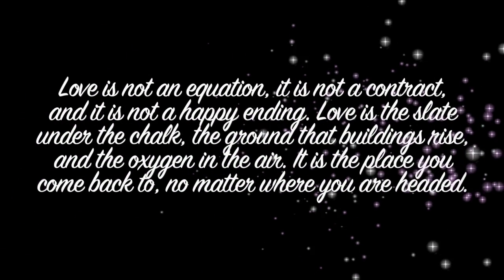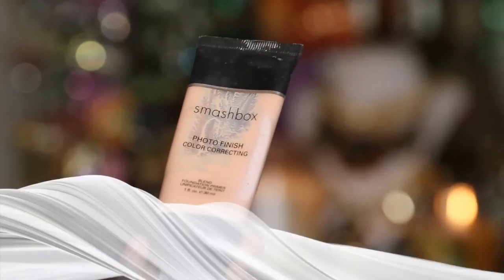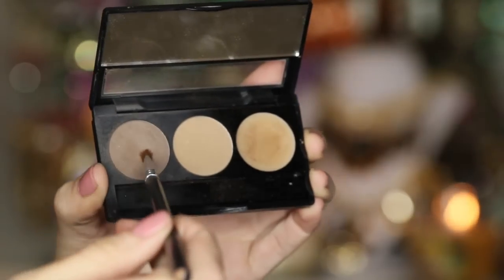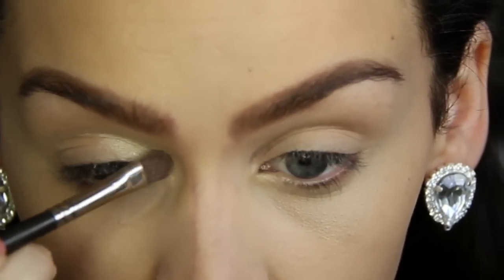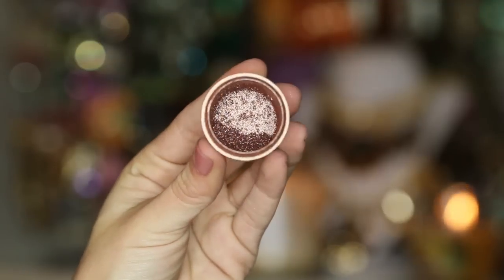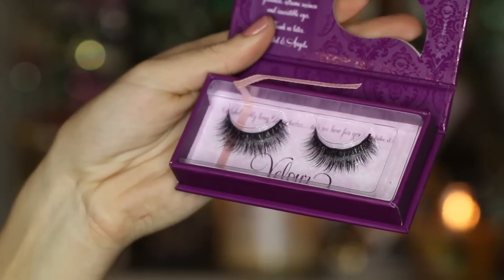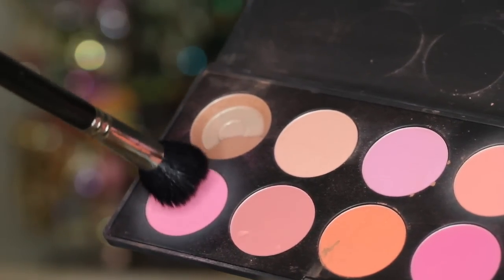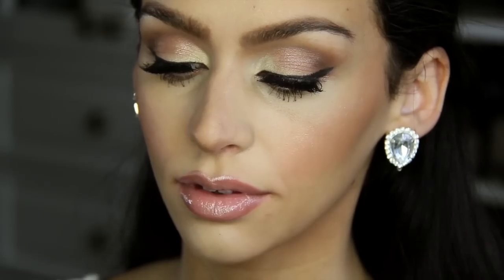Bridal Makeup Tutorial LONG LASTING FULL Face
Helllllo beautiful ones! A bridal look has been requested FOREVER. I'm sorry it took this long :) I wanted to do something really beautiful and neutral. Also for the skin I added a shimmery look to it to give it a gorgeous glow in pictures. I hope you all enjoy! Let me know if you want a more dramatic bridal look!! Love you muffins!
XO Carli

LIMITED TIME SABO DISCOUNT FOR MY FOLLOWERS!
(White Lace Dress in vide is Sabo Skirt)
NEW CODE: bybel10
Expires: 15 November, 2013 at midnight

(I took the bottom pieces off temporarily for this look)

*Model in A Bottle Setting Spray

*HAIR EXTENSIONS
-220g 22" BELLAMI Bellissima Hair Extensions

-Dial A Smile Kit : Get it for ONLY $59 Code: BybelKit
-$65 for Kit & Pen Combo: Code: BybelCombo
-One Whitening Pen for only $19! Code: 19carli
-2 Pens for $27: Code: Carli27